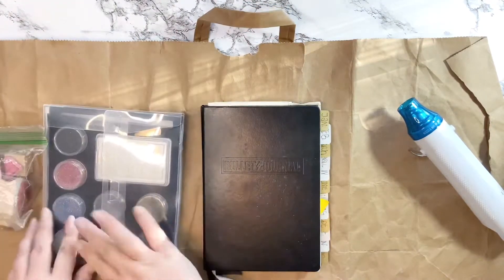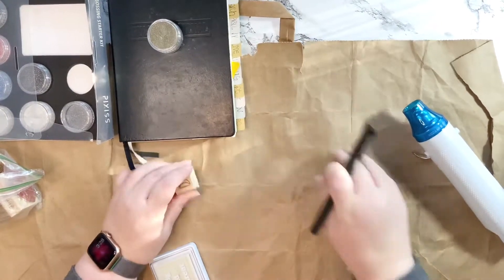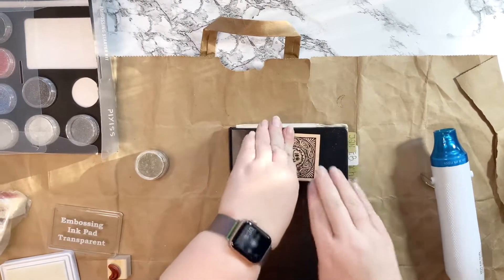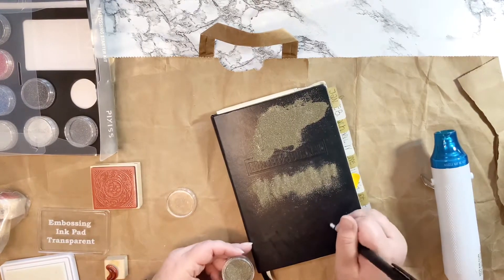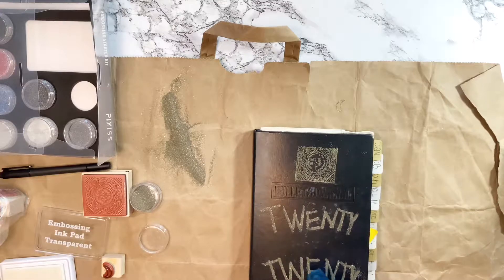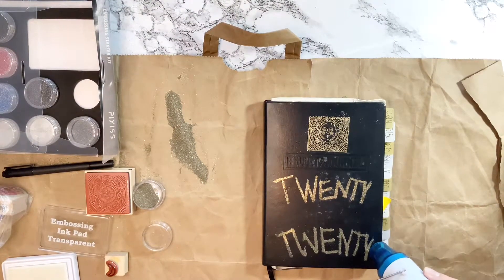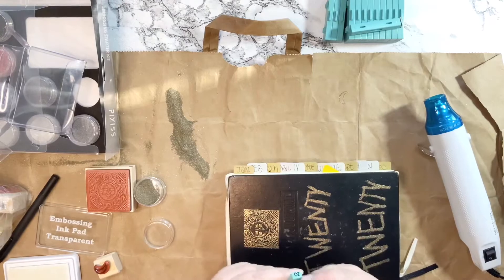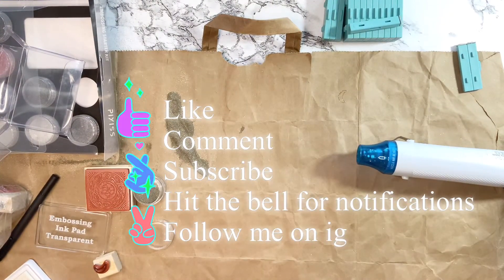Heat Embossing for the First Time with NO Directions 😬 🤫 Labeling my 2020 Bullet Journal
Hello Friends!
Welcome back! Today I’m using a heat embossing tool that I got as a gift 2 Christmas’s ago and haven’t used yet haha It looks like maybe it came from ::whispers:: amazon 😱 so it didn’t really come with directions, I didn’t look any up, and I haven’t watched a video involving one since before I got this as a gift hahaha! Anyways... here goes!

-Kelley

Recorded on my iPad
Edited by ME using VLLO editing app
Music is also from VLLO

PIXISS Multi Purpose Heat Tool (what other things could I use this for? 🤔)
PIXISS Embossing Starter Kit